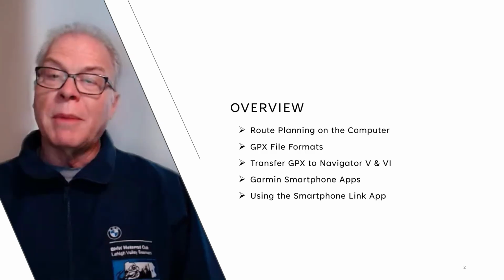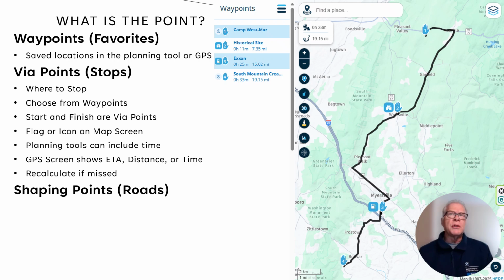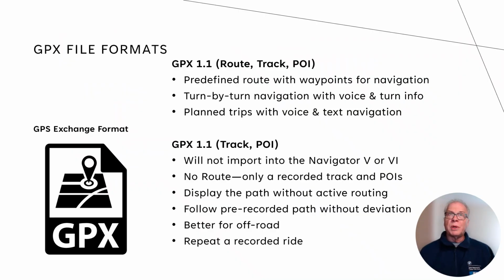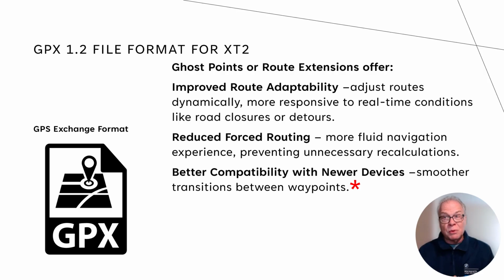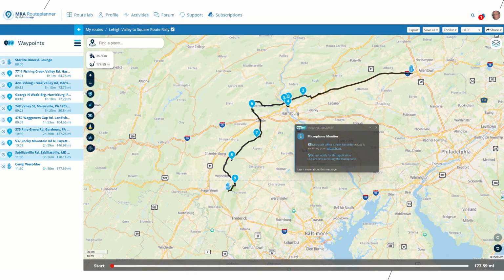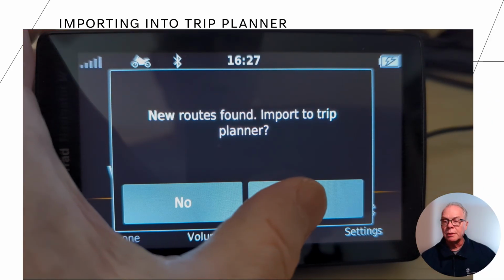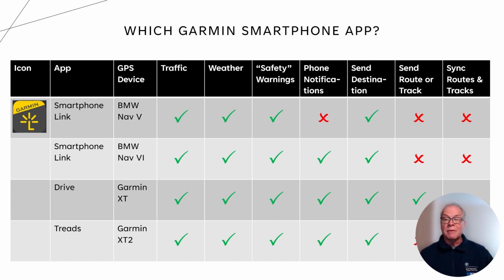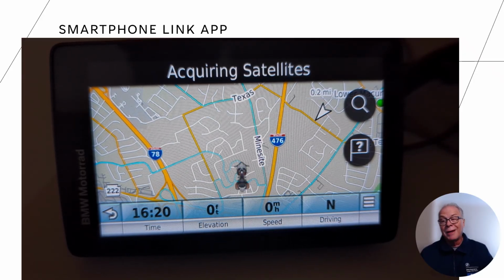From Planning to Navigation: Loading GPX files onto a BMW Navigator V or Nav VI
After getting a GPX file of a cool route, you want to load it into your BMW Navigator V or VI. There are a lot of ways to do this, and this video explains the presenter's favorite method.
 * Which GPX file format to choose for the Nav V?
 * How to export the route from planning software to the Nav V?
 * How to copy a GPX file to the Nav V?
 * Loading the route into the Nav V Trip Planner app
 * How to use the features of the Garmin Smartphone Link phone app
 * How to send a destination to the Nav V from the Smartphone Link app

Check out more tech videos on the Lehigh Valley Beemers YouTube channel. @lehighvalleybeemers

Please check out the Lehigh Valley Beemers for information about riding in Eastern Pennsylvania.